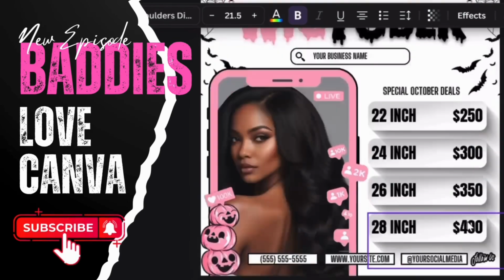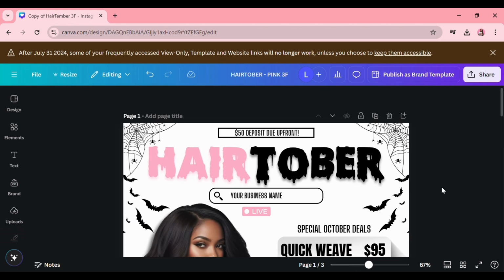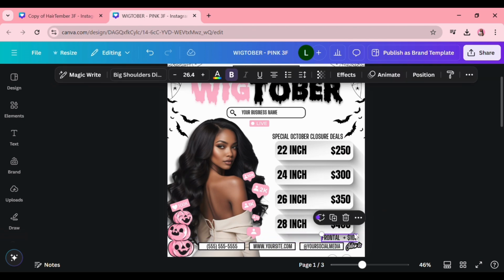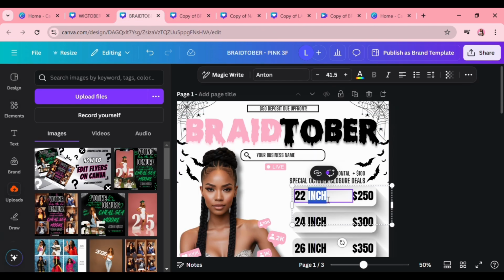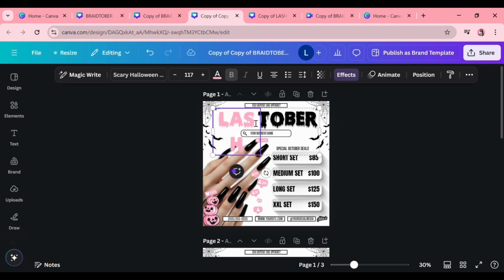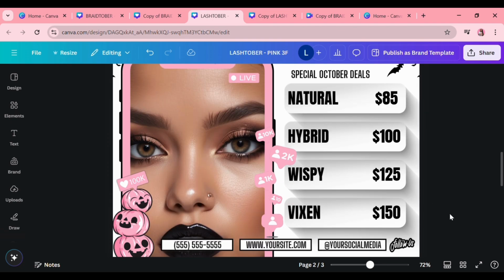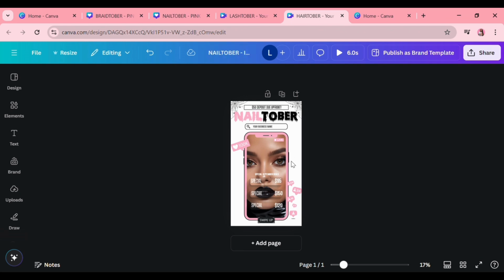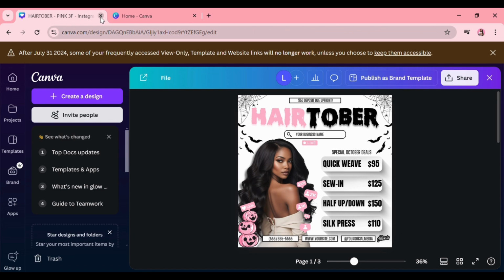Canva for Beginners: Step-by-Step Guide to Creating Stunning Flyer Templates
Welcome to my Canva tutorial for beginners! Whether you’re a small business owner, entrepreneur, or looking to create eye-catching promotional materials, this video will teach you how to design professional, customizable flyers using Canva. I’ll guide you through the process step by step, making it simple to follow, even if you’re completely new to design.

In this tutorial, you’ll learn how to:

 • Navigate Canva’s easy-to-use interface
 • Create stunning flyer templates from scratch
 • Customize fonts, colors, and images to fit your brand
 • Use Canva’s drag-and-drop tools to create flyers that stand out
 • Save and export your flyers for print or digital sharing

By the end of this video, you’ll be able to design eye-catching flyers for your business, events, or personal projects! Canva is perfect for beginners and non-designers, and I’ll show you how to unlock its full potential to create professional-quality flyers with ease.

Additional Resources:
🖱️ Get access to my customizable Canva flyer templates on Etsy
📚 Download my free Canva flyer design guide
👩‍💻 Join my Facebook group “Baddies in Business” for tips, support, and community